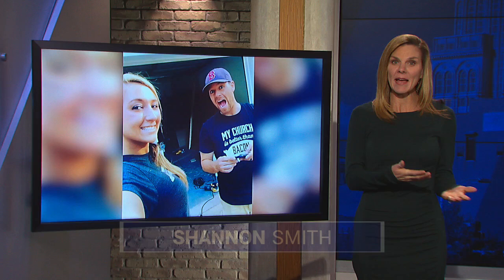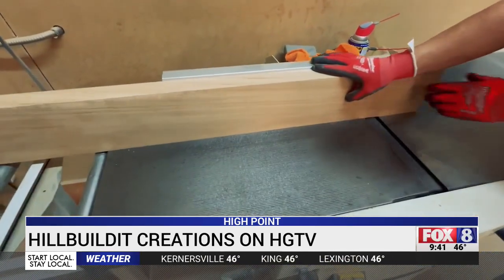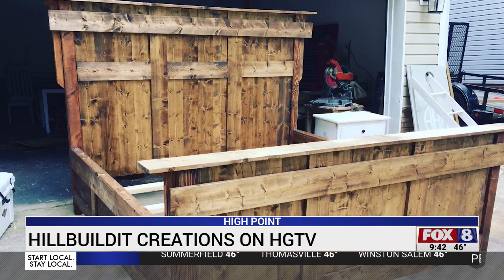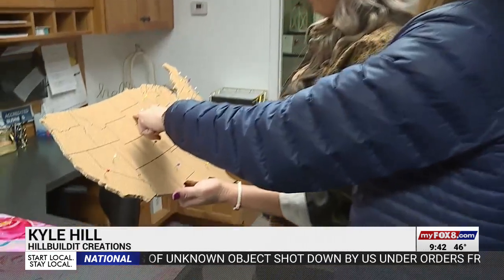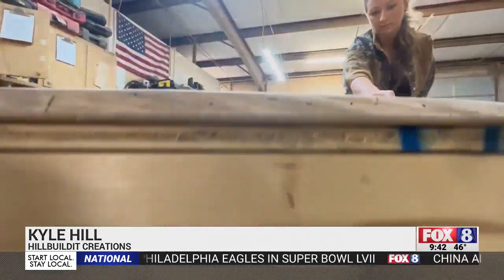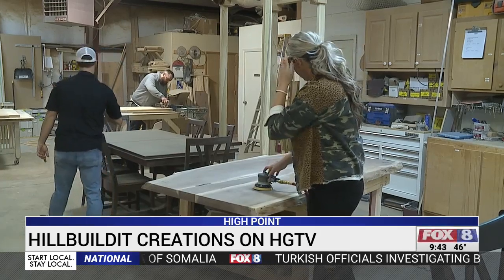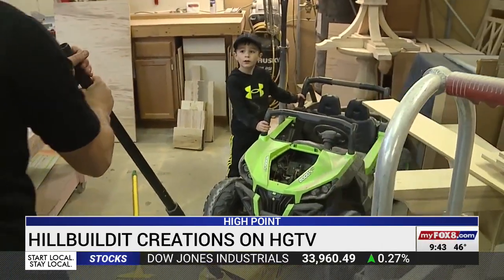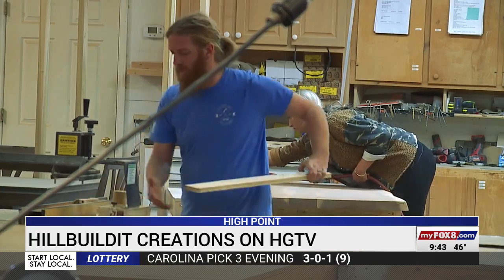High Point custom furniture makers set to appear on HGTV